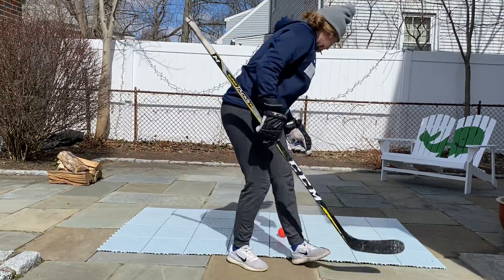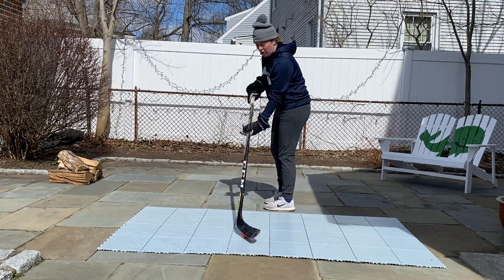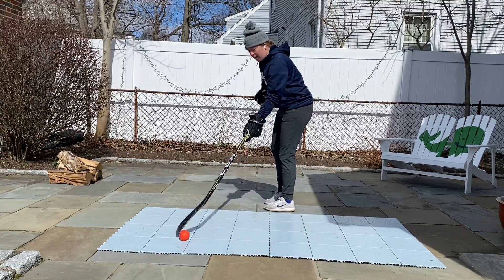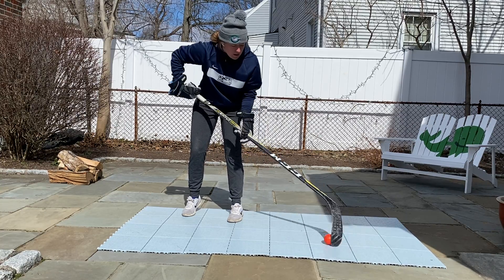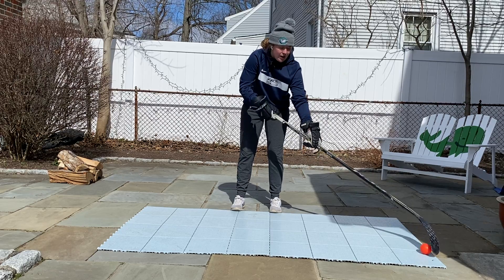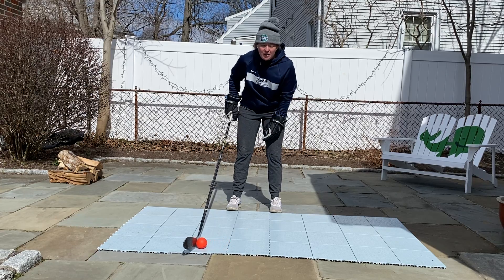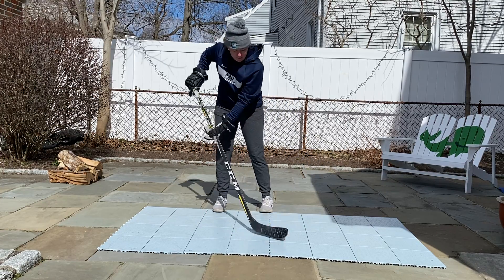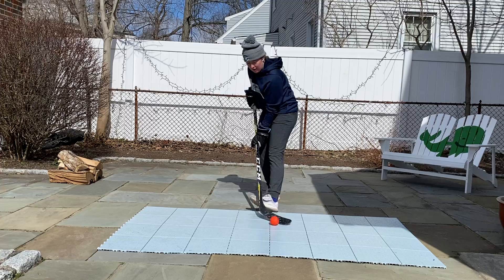March Madness: Day 8 Toe Drag